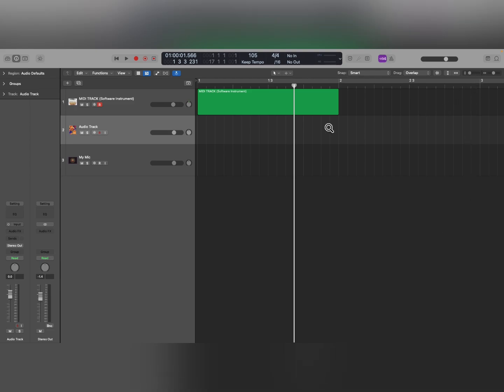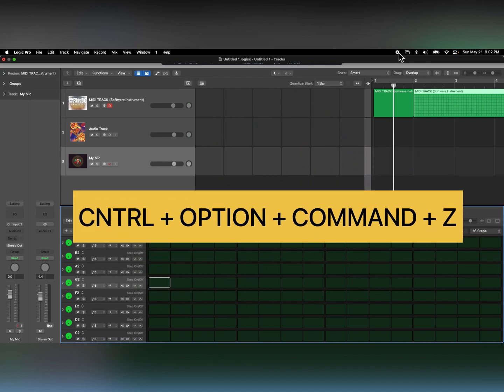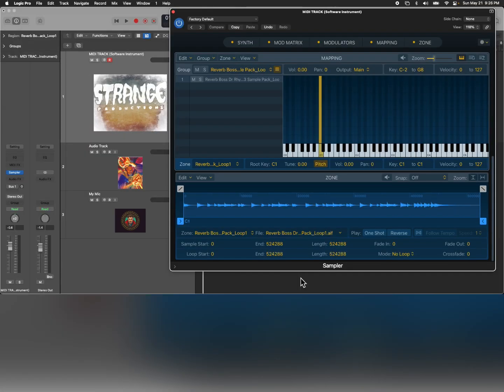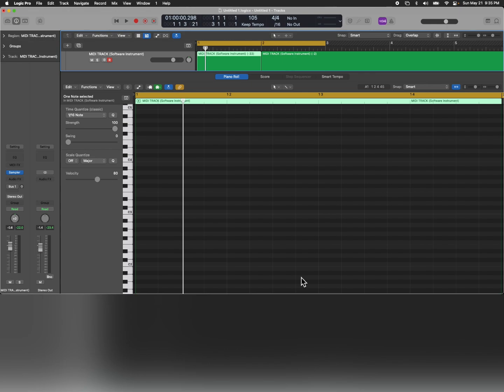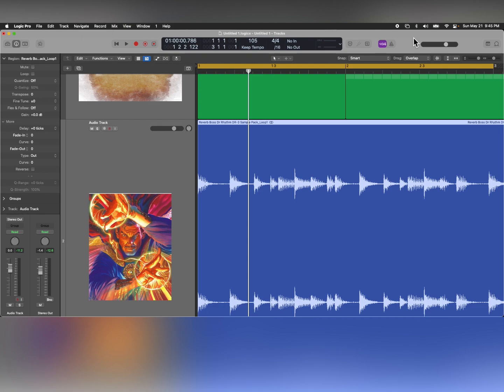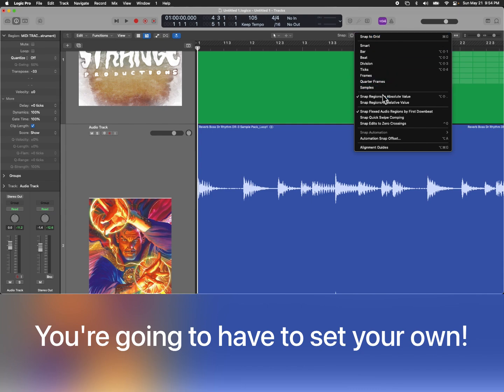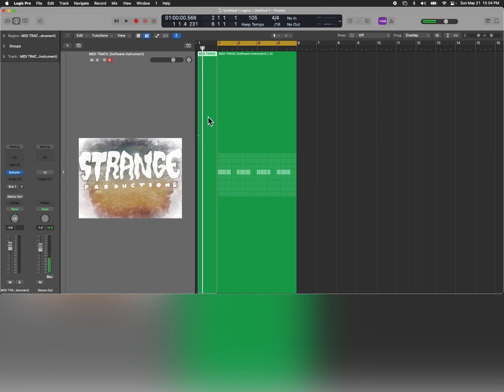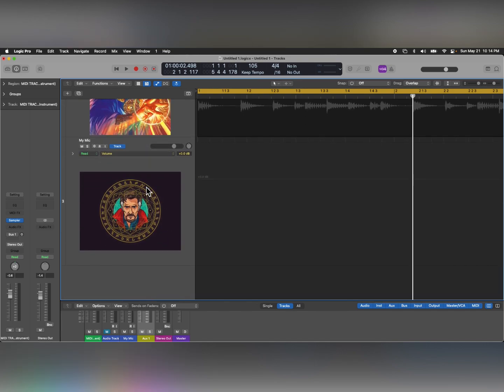Key Commands & Other Mysticism In Logic Pro X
00:00:00.  Intro/Title Screen
00:00:16.  Why I Made This Video
00:00:45.  Command + Arrowz (Zoom In/Out)
00:01:40.  Option/Click + Drag Lasso  (Zoom into area)
00:02:33.  Press Z after Clicking Background -Autozoom Selected Region(s)
00:02:52.  Payfully HAMMERING the point home
00:04:00.  Select Track + Hold Control/Z- Expand/Contract Track-like an O.G.!
00:01:52.  Option + B: Split Live Loops w/Arrange (No Toggle)
00:05:38.  No Key Command to open Step Sequencer (Create Pattern Region)
00:05:57.  A Lotta DAMN keys- CNTRL+OPT+Comm+Z (Expand Collapse Multiple selected Tracks)
00:07:20.  Shift + Click Track Borders: Equal Sizing
00:02:32.  Option + Drag Borders of Track Headers- Maintain Relative Sizing
00:08:38.  Command plus - & = (Zoom in/out on waveform)
00:09:02.  Shift+ Control + Z  (Store a Perspective of Zoom)
00:10:38.  CNTRL + OPT +SHFT + Z  (Vertical Autozoom in Sampler)
00:11:00.  CNTRL + OPT + Z (Horizontal Autozoom in Sampler)
00:11:25:.  Simultaneous Piano Roll & Pattern Region on same track
00:12:02.  E - Open Editors (Piano Roll/Seq,/ Live Loops/ Etc...)
0012:04.   Shift + (Option) + Up and Down Arrows (Transpose Notes)
00:12:45.  Transpose whole Sequencer
00:13:41.  Shift/Option w/ the Up & Down Arrows by Ghostface Vanilla
00:14:05.  The Greatest Key Command ever seen:  Shift + OPT + Comm + T (Slice @ Transient)
00:15:31.  Check the REVERSE box in the Region Inspector
00:15:42.  Add (Group) Fades/Adjust Curve in Region Inspector
00:16:34.  Reverse Notes/Not The MELODY (Order of notes)
00:17.29.  J and Command J (Join Selected Audio/MIDI regions)
00:18:04:.  Turn Snap on/Off  (Command+G)
00:19:12.  Move Playhead by Transient. (Set Custom Key Command)
00:19:55.  Toggle between Absolute/Relative
00:20:03.  OPTION + K  (Open Key Commands Menu)
00:20:10.  My custom Key Command & How to Find it
00:22:55.  Shifting between Absolute/Relative Value w/Custom Key Command
00:23:12.  Command + U (Set the Cycle range to selected region(s)
00:23:41. Improper Key Command displayed! OOOOOOPS! it's CNTRL+CMMND+T
00:37.00.  CNTRL + Command + T (SLICE SELECTED REGION(S) @ LOCATORS)
00:24:27.  CNTRL + COMM + R  (Repeat cycle range w/no region selected)
00:45.00  Command + R (Repeat any selected Note, Region, Cell, Etc... to RELATIVE position.)
00:50.00  Shift + Spacebar (Play From Selected Region(s)). Ableton Mode
00:45.00  Command + ,  (Global Settings)
00:28:00.  How to Find/Enable MIDI CHASE TAB: A. Notes/B. Sustain in PROJECT SETTINGS
00:30:02.  Make AUX visible in the ARRANGE (Tracks Area
00:30:12:.  X = Toggle Mixer
00:30.20  Automagically add/assign AUX track
00:30:38.  Control + T (Show AUX track in ARRANGE)
00:30:50. A is for AUTOMATION (screen)
00:31:10.  Shift+ Command + M  (Show Master Bus in arrange)
00:32:00. Wrap up/Outro
00:32:19. Credits/Shout outs/"Yo No Se Como Extrañarte Mas!" by "$tRaI1gE!"

My Very First and most basic Logic Tutorial.  I hope you enjoy some of the comedic comments and bits I did in this.  I did my best to pack it with information w/o putting you right to sleep.

Music Production is my entire life and I am not sponsored or endorsed by any companies.  But I do love using Logic, as well as a few other plugins.
I plan on reviewing and doing tutorials on:
 Kilohearts, UVI, Slate, Native Instruments Drummer & Cuba, Arturia, Valhalla, CUBE, Shaperbox, Decent Sampler, Spitfire LABS, MONSTER, Baby Audio, Freakshow Industries, Ableton, Bitwig, Akai, RODE, Audio-Technica, Etc...
Because that is what I use and Believe in.

There are others as well, that will be featured in future tutorials.
Whether they want to pay me, or give me product that's up to them...
I been down for them since day 1 regardless and this statement is the proof.
In the future there will be no UNISON AUDIO type companies getting rich.
Just Weaverbeats and Underbelly running game on News and Tutorials

Sincerely,
-Captain Kill-A-Shill

Pro Tip: Get Everything Kilohearts, Cableguys & Slate have to offer!
Cancel Unison Audio & ALL SUBSCRIPTION MODELS
(Except UVI maybe).

P.S. -put a knife in SPLICE!